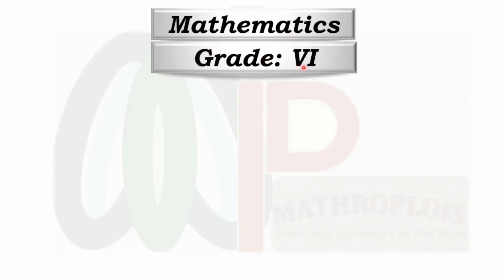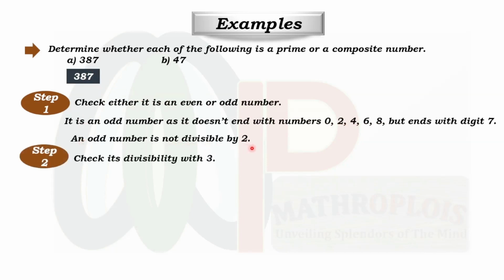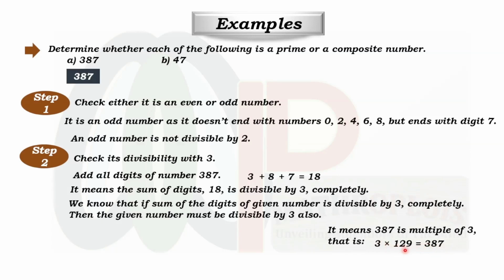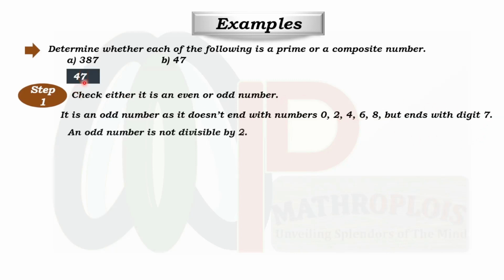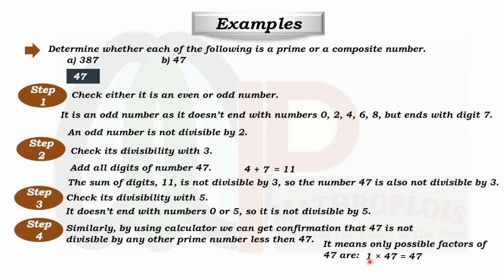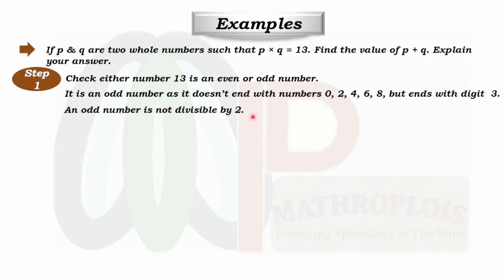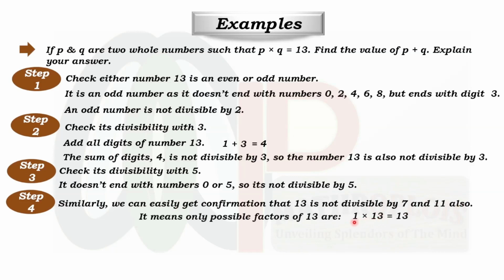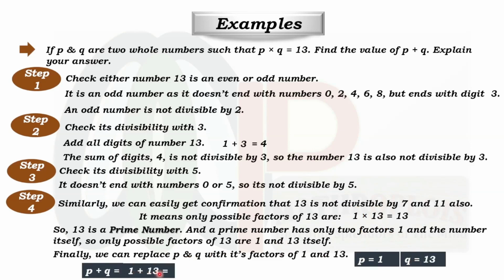Grade VI Ch # 1 Primes, Highest Common Factor & Lowest Common Multiple (Prime & Composite Numbers)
Join us at MATHROPOLIS, where education is not just about acquiring knowledge; it's about unveiling brilliance! This video contains lecture: Grade: VI, Chapter 1: Primes, Highest Common Factor & Lowest Common Multiple. In the lecture we will learn required steps for determination of prime &, composite numbers, with multiple examples.